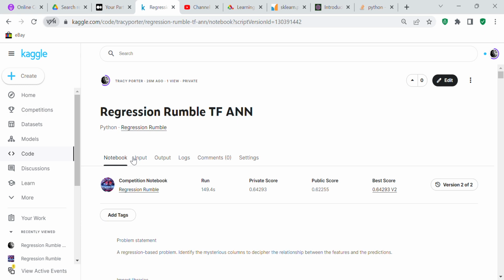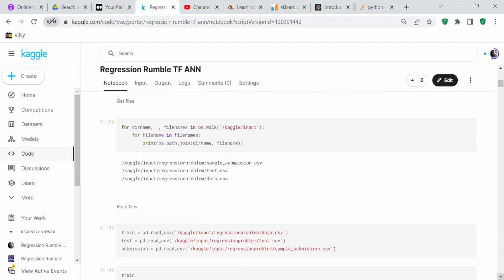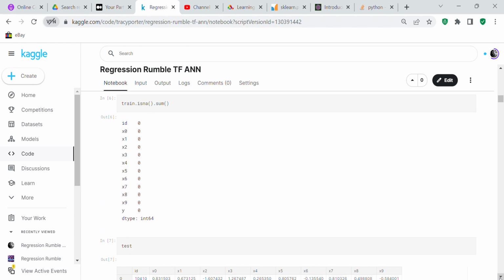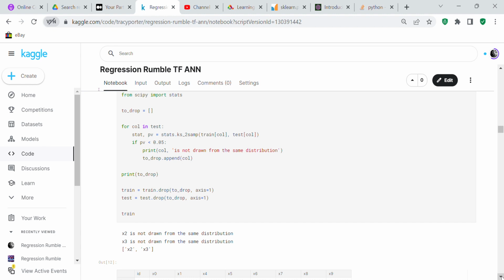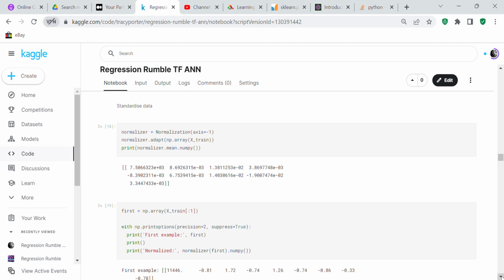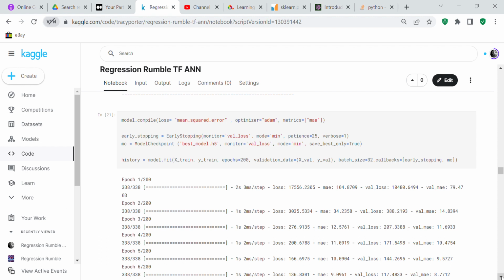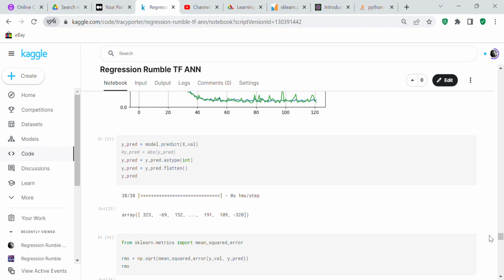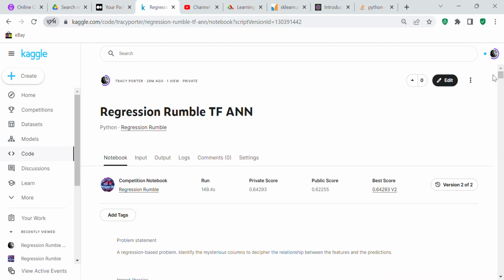Code review: Kaggle's Regression Rumble competition using an artificial neural network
I cannot provide a link to the Jupyter Notebook because Kaggle would not allow me to make it public.